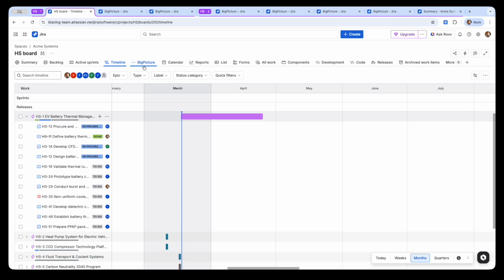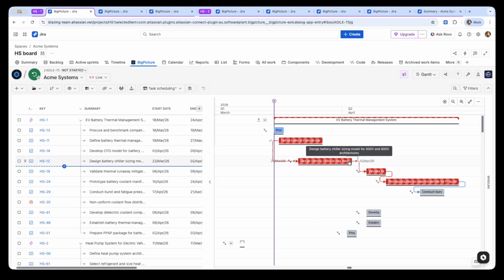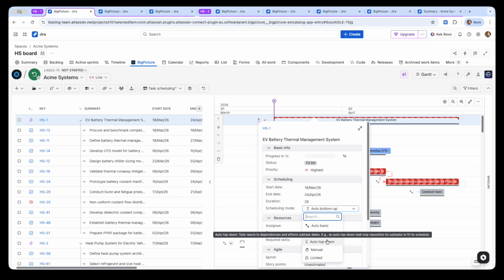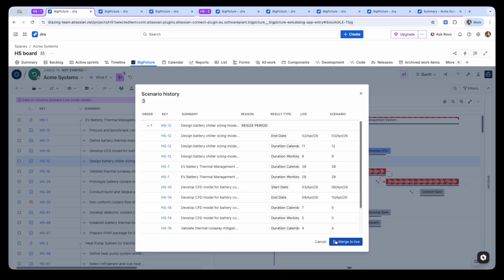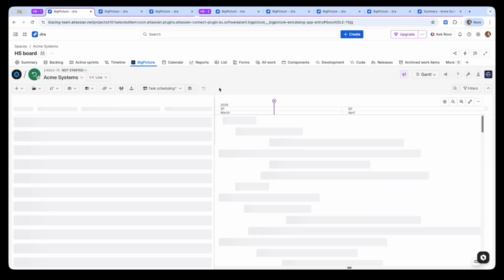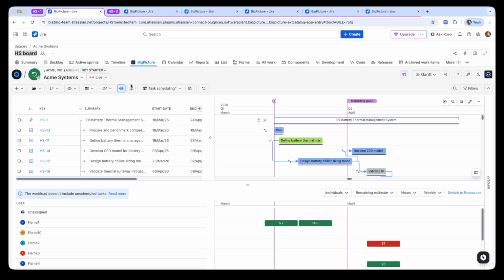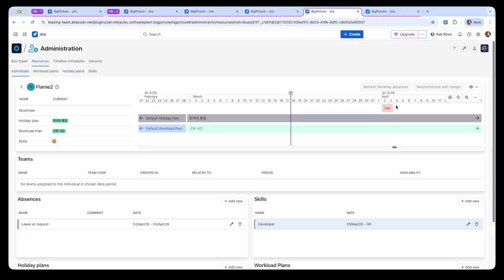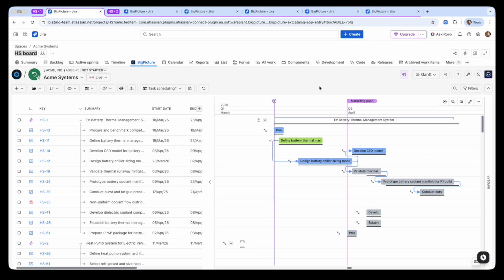BigPicture - PPM Demo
In this video, I walk you through how to leverage BigPicture within Jira to enhance your project management capabilities. We explore advanced features like dependency tracking, critical path visibility, and resource planning, all while maintaining a method-agnostic approach. I demonstrate how to create baselines and model scenarios without impacting live data, which allows for better decision-making. Be sure to familiarise yourself with these features and consider how to apply them to current projects.